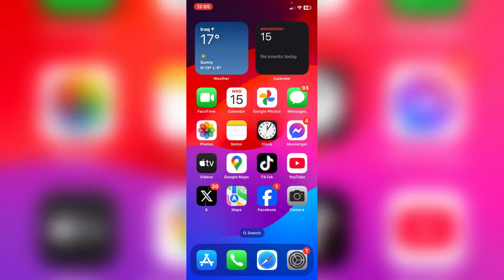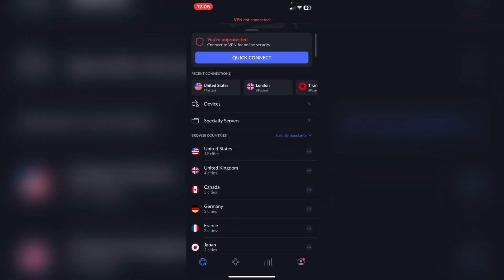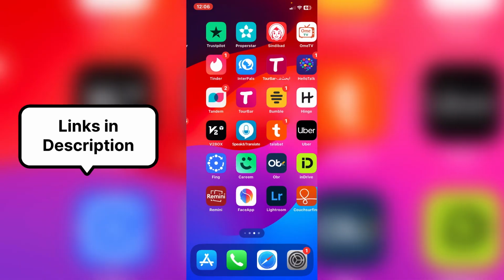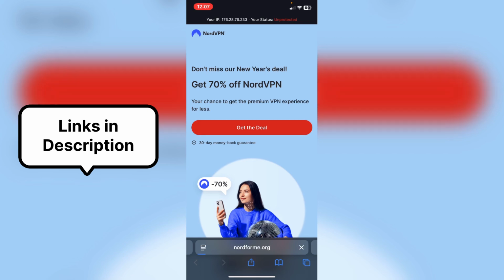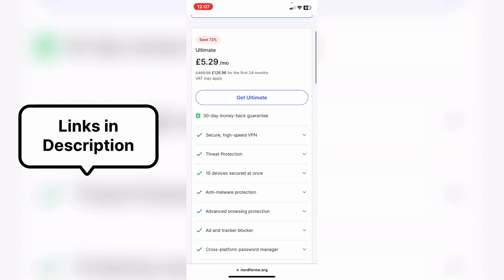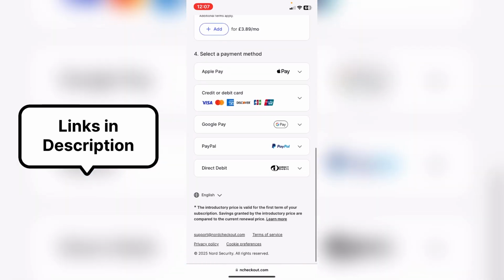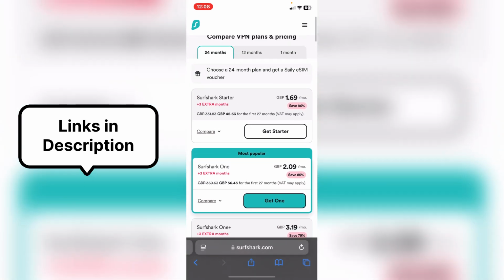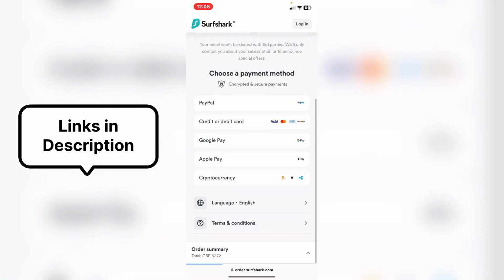How to Use Tiktok if it's Banned in your Country?